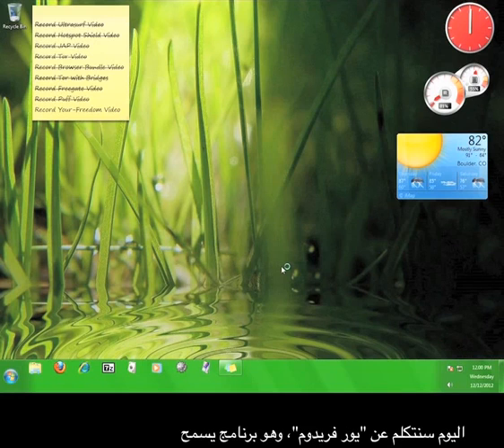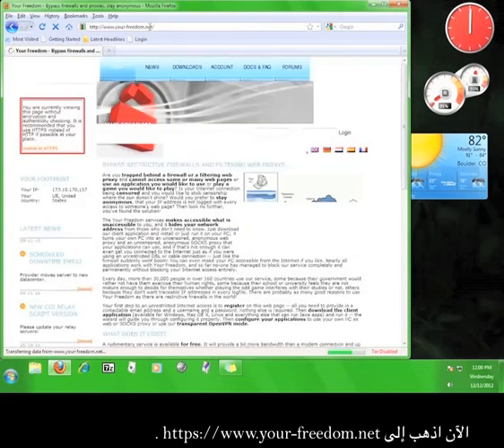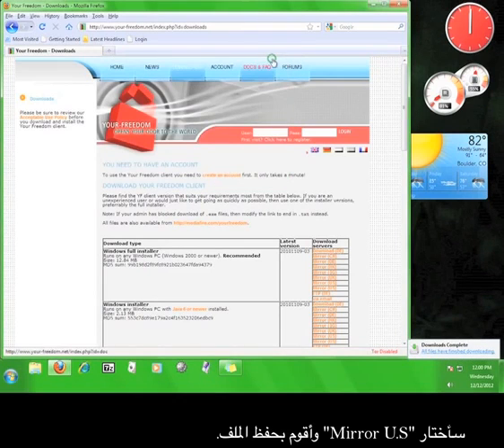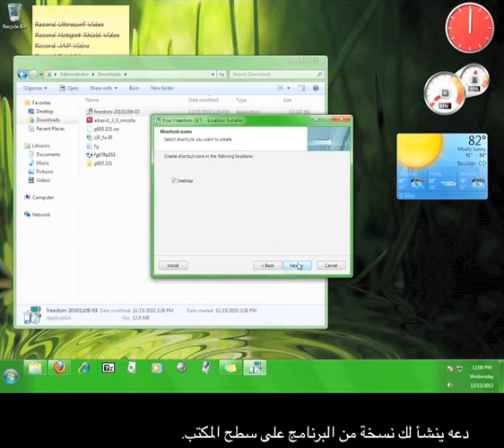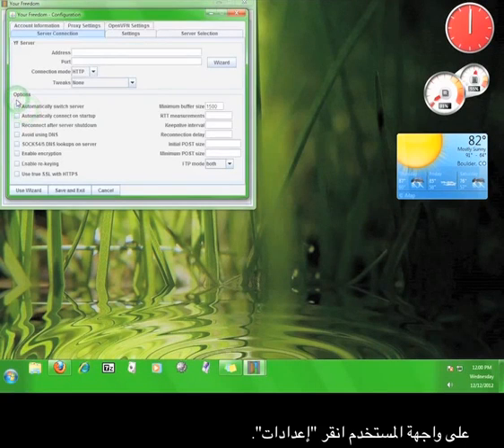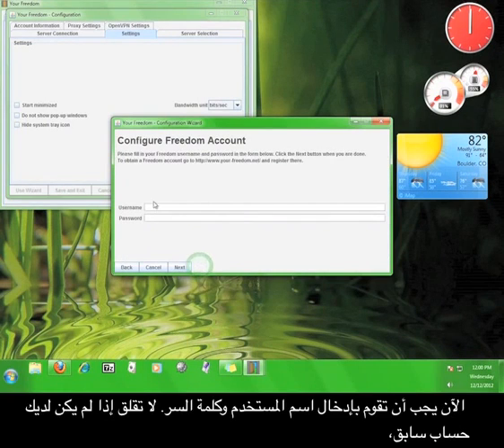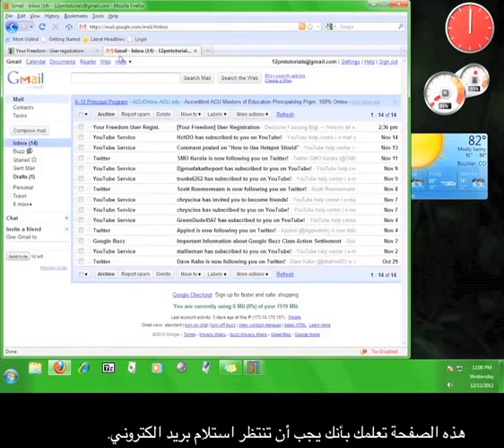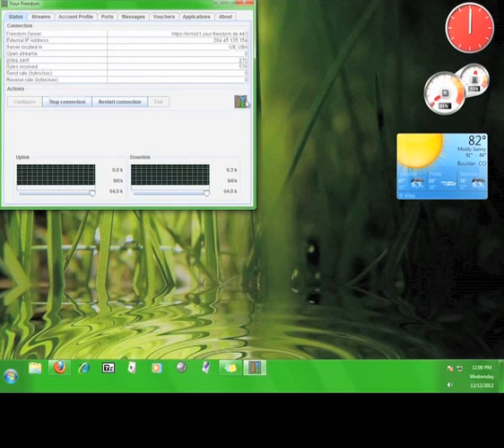Your Freedom كيفية استخدام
The User Guide explains the basic concepts, tells you how to install the Your Freedom client application, how to configure your applications to use Your.Please be sure to review our Acceptable Use Policy before you download and ... Would you like to know how much our packages cost in your own currency.